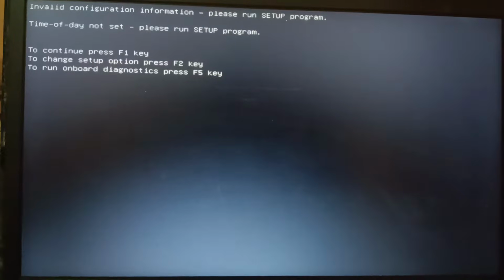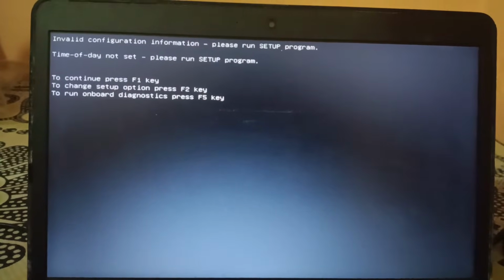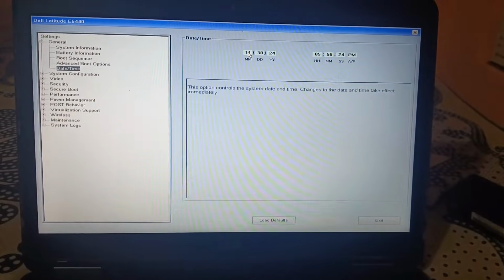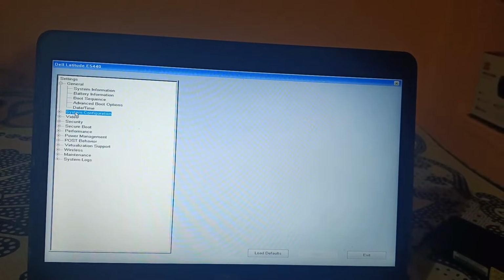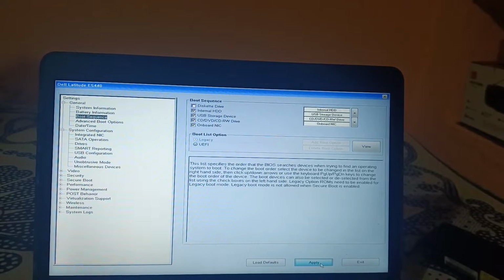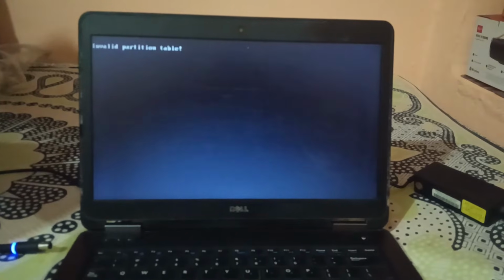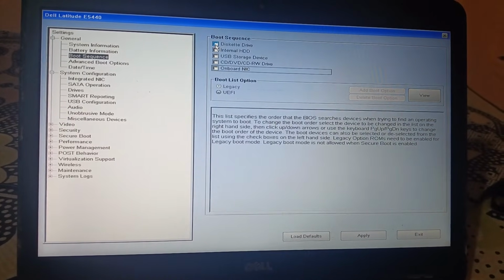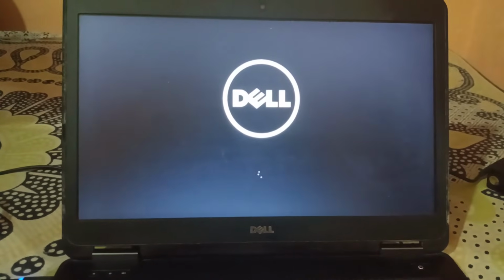✅ ( DELL) Invalid configuration information please run setup Program | Time-of-day not set